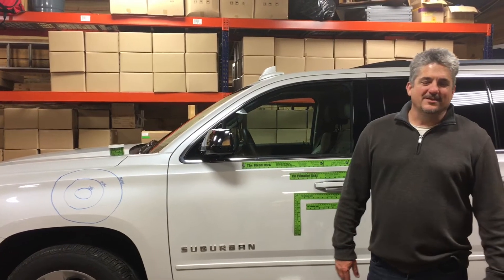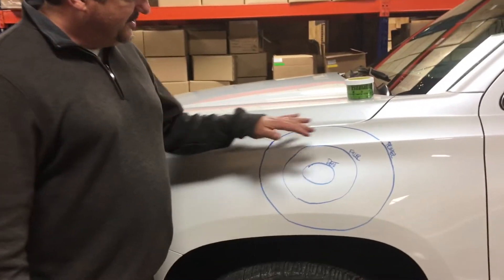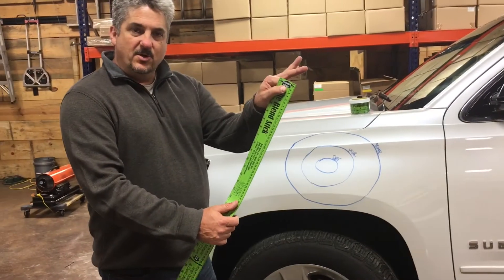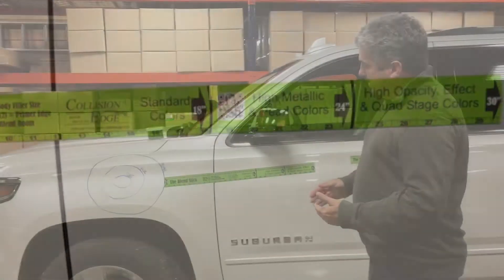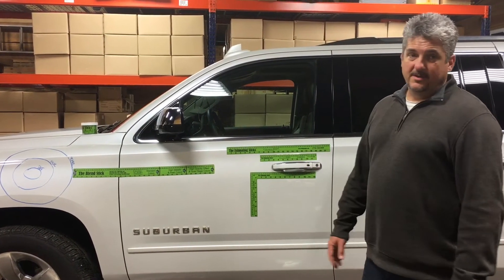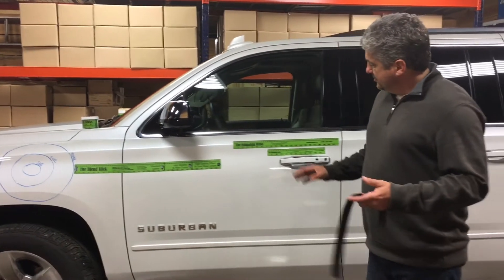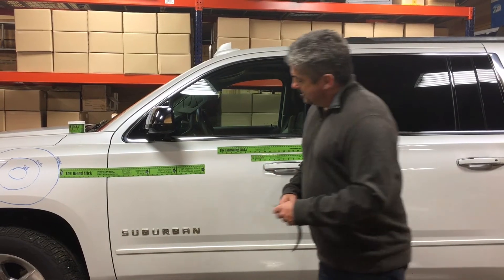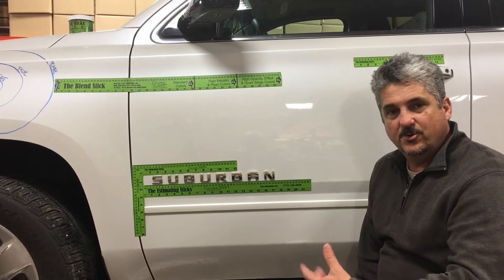The Estimating Kit